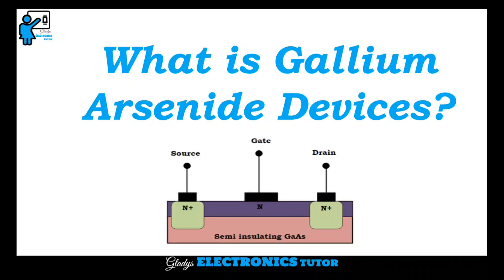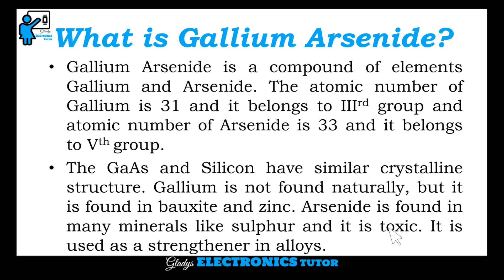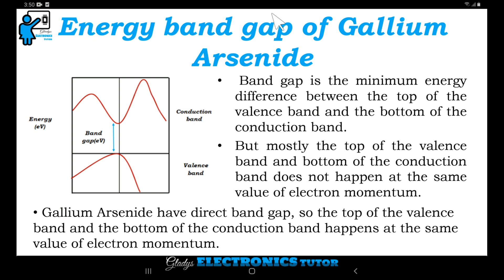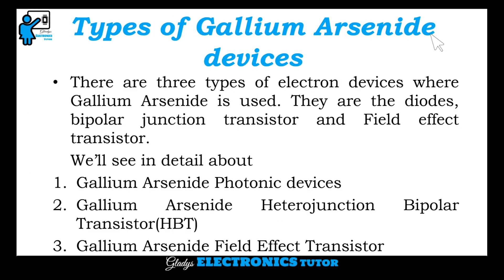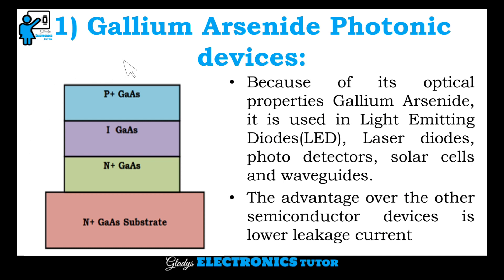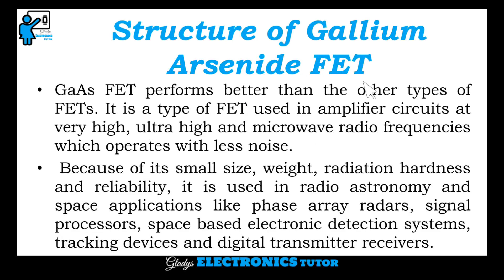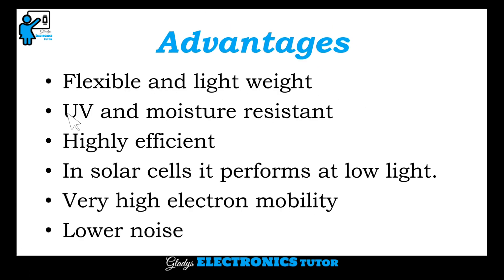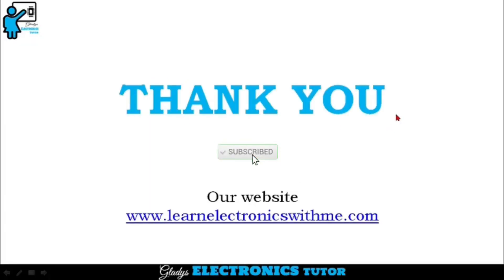What is Gallium Arsenide Devices?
In this video we have discussed about what is Gallium Arsenide, Why Gallium Arsenide is used, Energy band gap of Gallium Arsenide, Types of Gallium Arsenide devices, Structure of Gallium Arsenide HBT, Structure of Gallium Arsenide FET, Advantages of Gallium Arsenide, Disadvantages of Gallium Arsenide and Applications of Gallium Arsenide.
Gallium Arsenide is a compound of elements Gallium and Arsenide. Gallium is not found naturally, but it is found in bauxite and zinc. Arsenide is found in many minerals like sulphur and it is toxic. It is used as a strengthener in alloys.